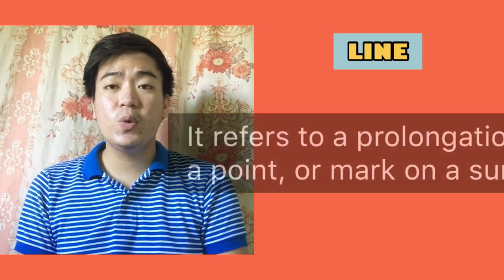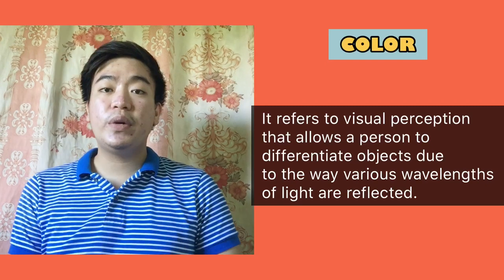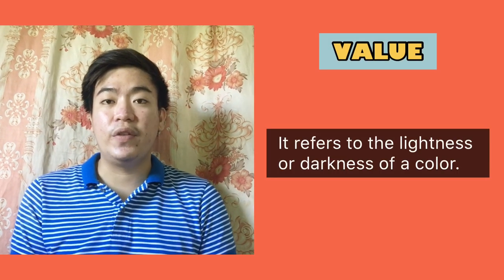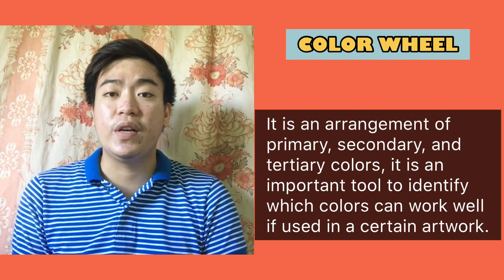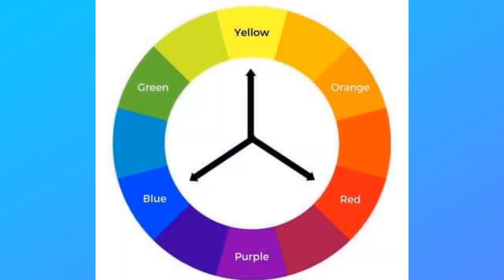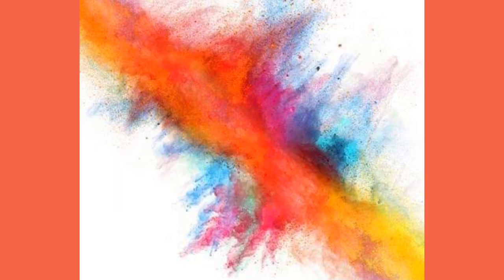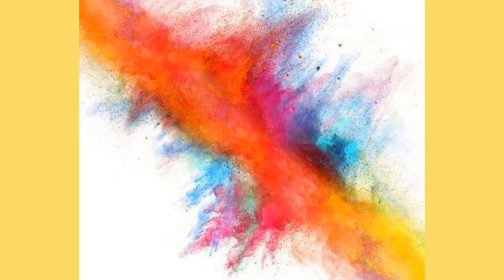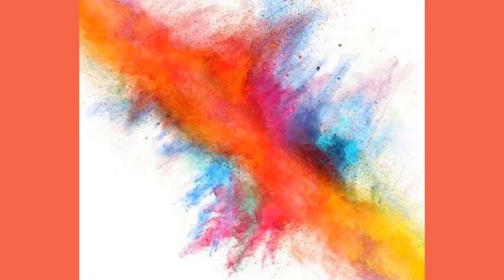VISUAL ELEMENTS OF ARTS | Contemporary Philippine Arts Lesson 1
This is a learning material in Contemporary Philippine Arts from the Regions for Senior High School. Lesson 1:  Arts and Its Visual Elements.